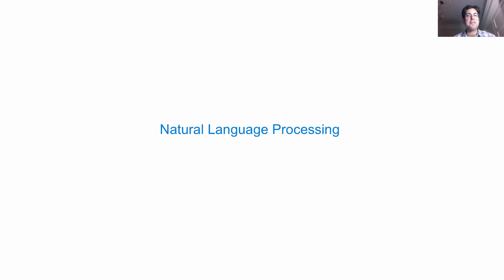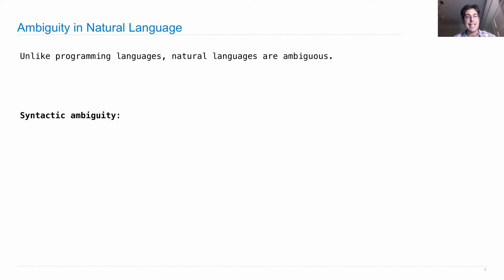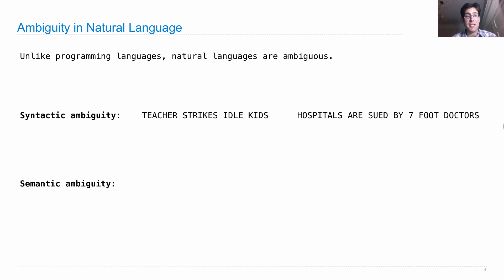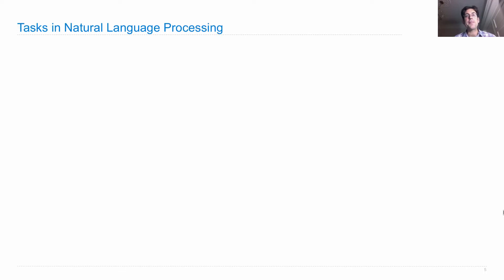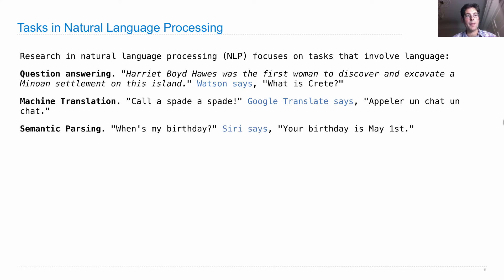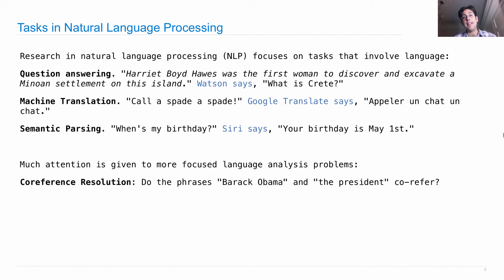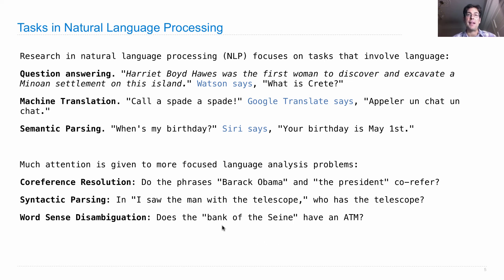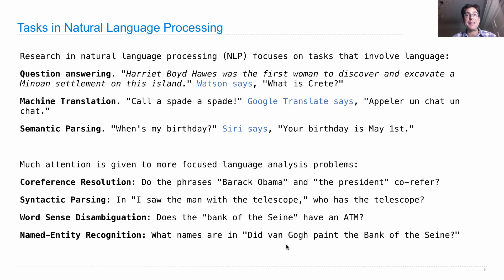61A Fall 2013 Lecture 35 Video 2